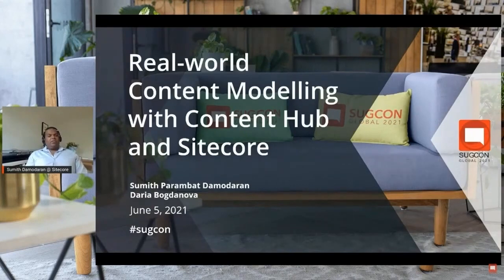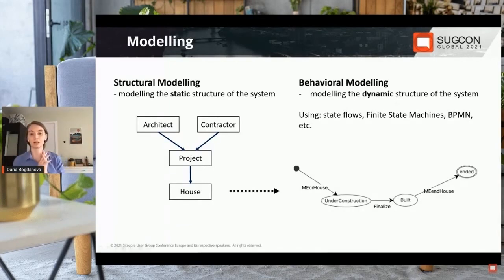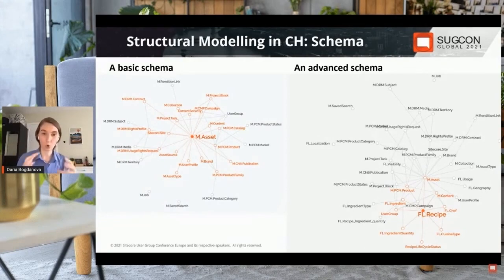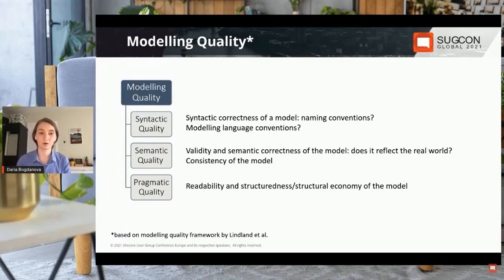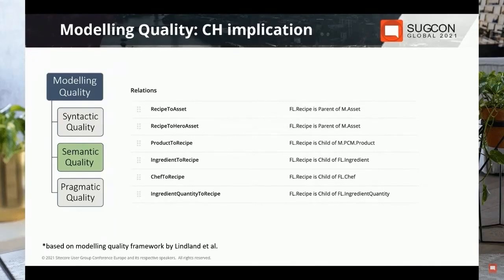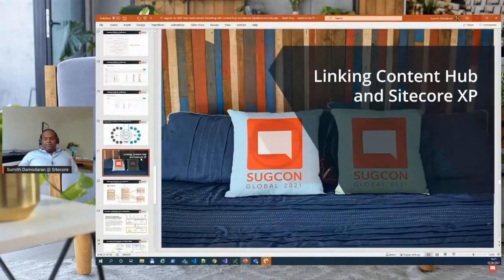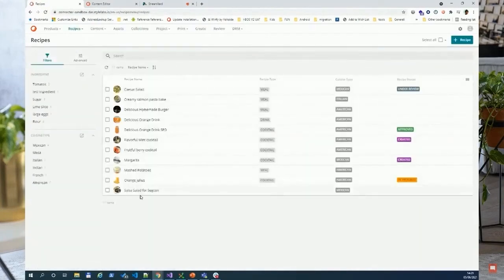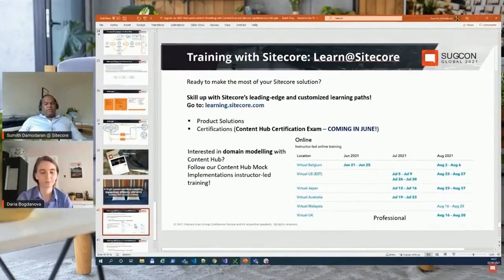15 | Real world content Modelling with Content Hub and Sitecore | Daria Bogdanova & Sumith Damodaran